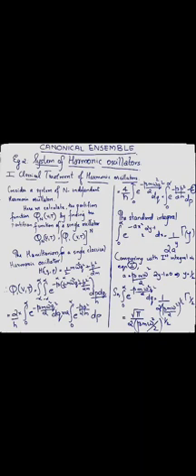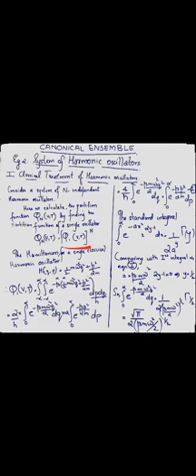Harmonic oscillators using canonical ensemble formulation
Classical treatment of N independent harmonic oscillators using canonical ensemble formulation

Reeja G.Nair
Assistant Professor
 Dept. ofPhysics Government College
Malappuram